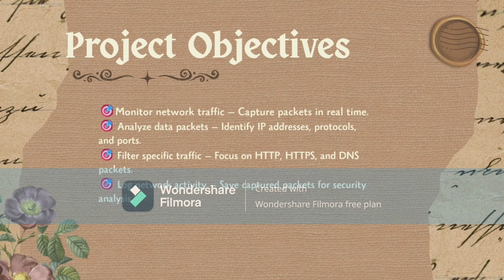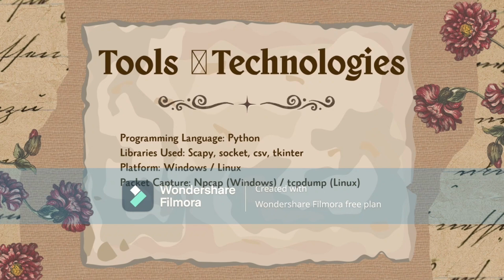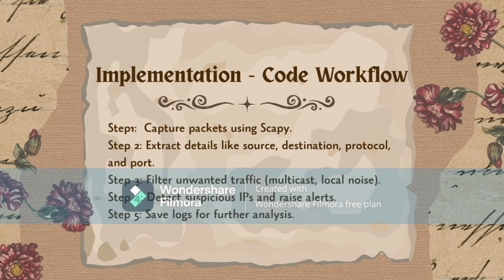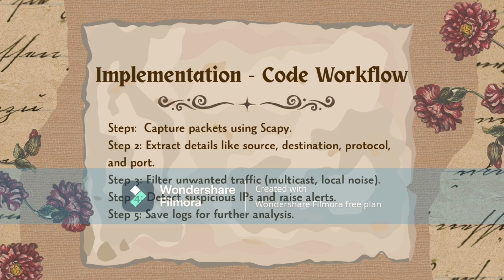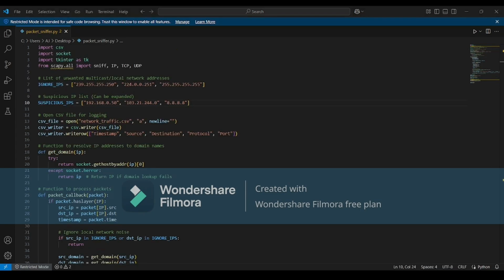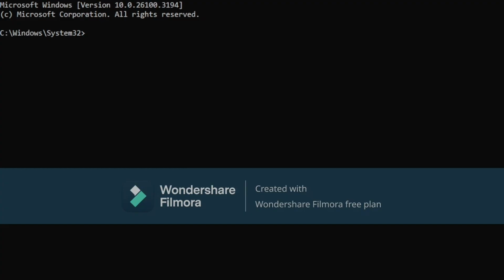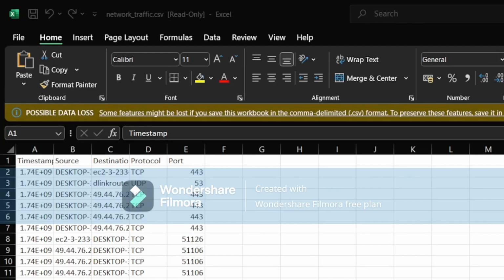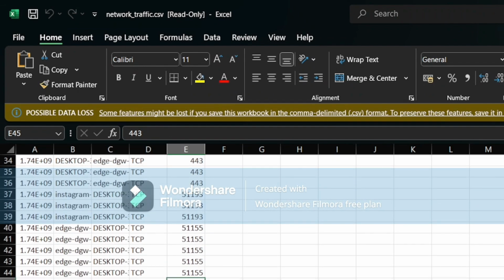Packet Sniffer using Python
Packet Sniffer
Network Traffic Monitoring